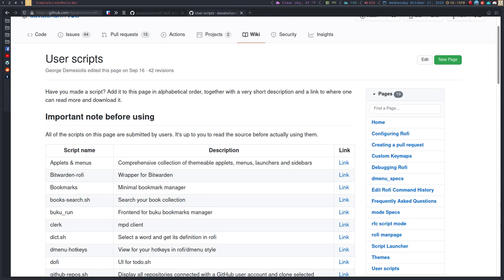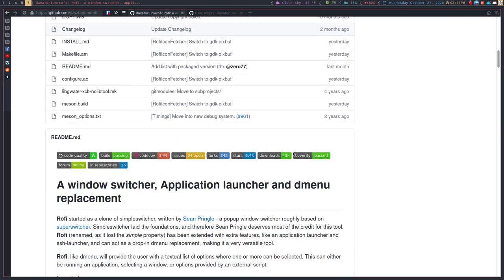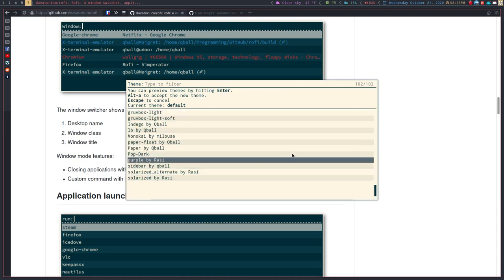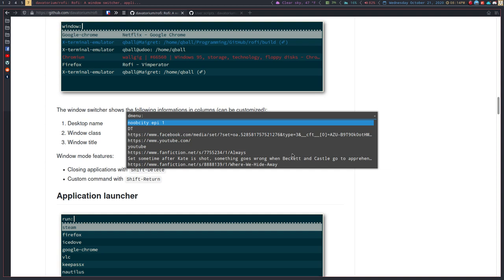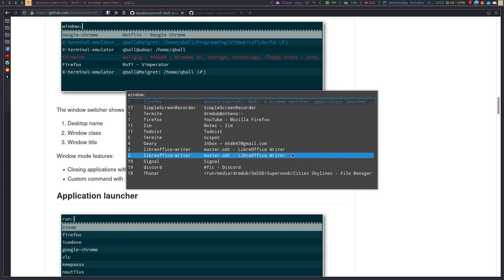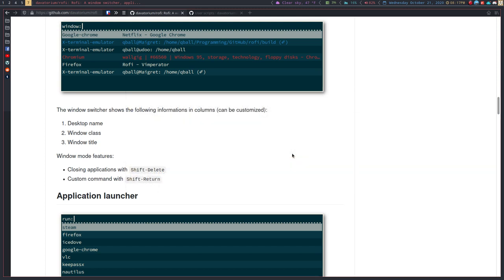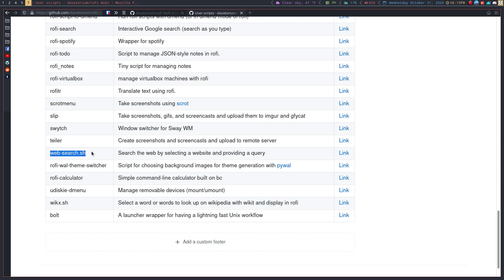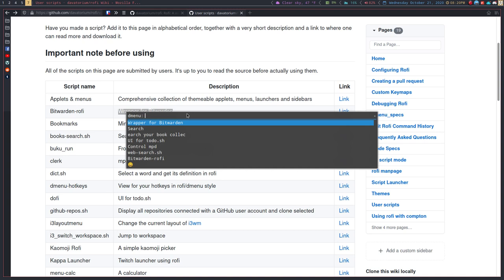How ROFI Has Changed the Way I Use Linux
Matt talks about the way Rofi has changed the way he uses Linux